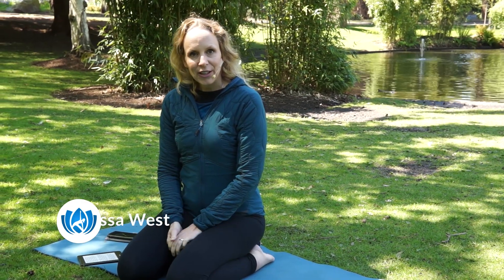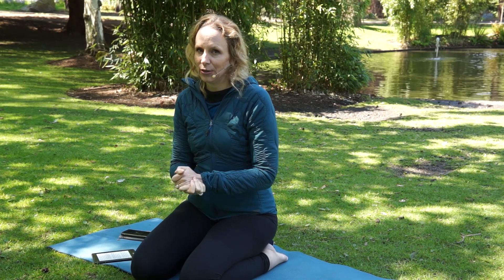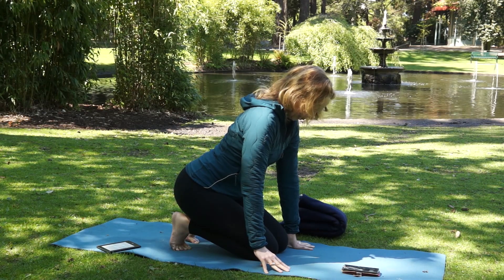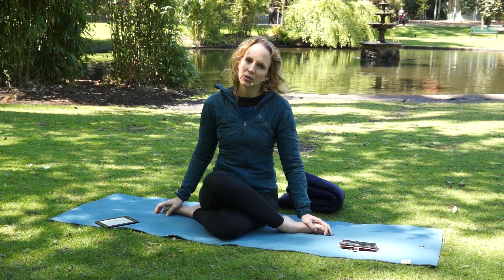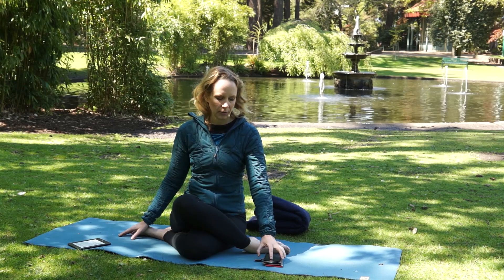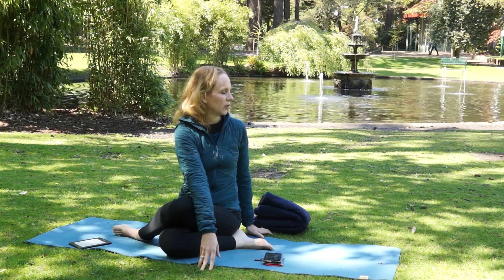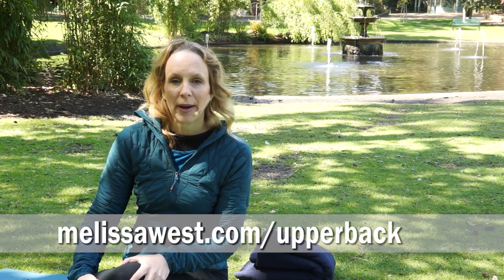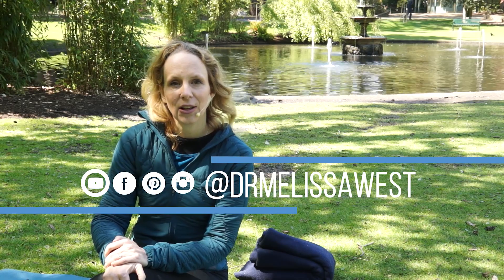Yin Yoga For Neck Pain: Special Guest Dr. Melissa West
This week I have collaborated with Dr. melissa West of Yoga Lifestyle with Melissa to bring you a yoga practice to address the neck pain and tension that so many people experience from using technology.  Be sure to head over to Melissa's channel to see the video I created for her channel as well: Therapeutic Yoga for The Neck.